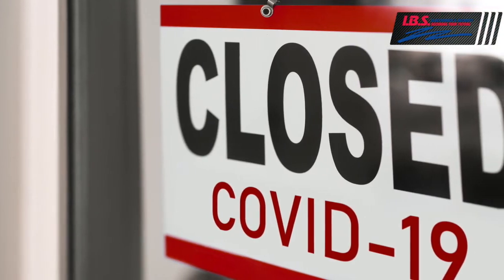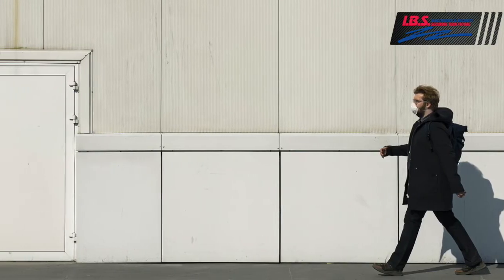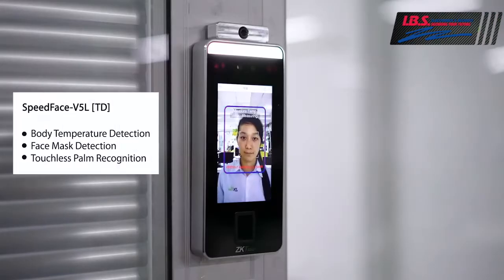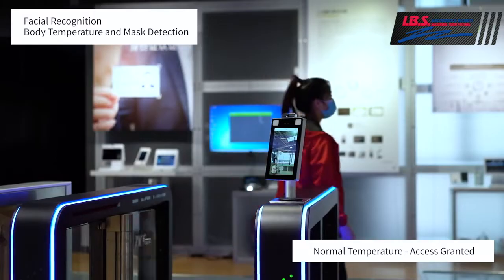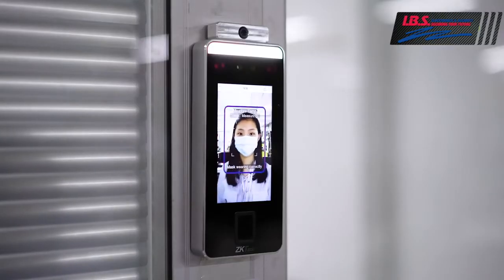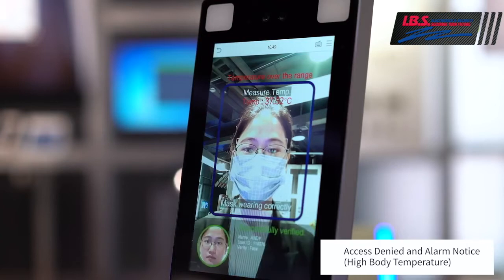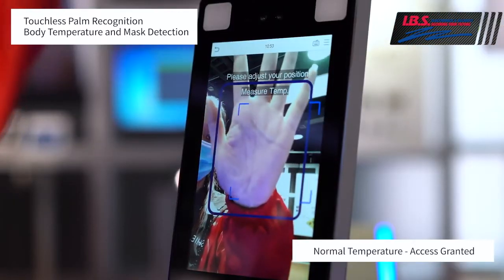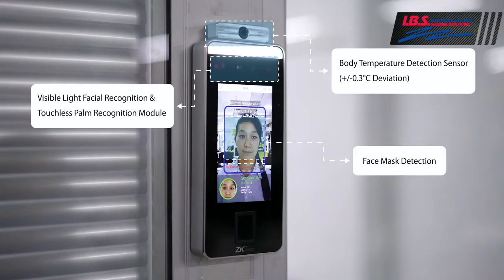SpeedFace - Facial Recognition with Face Mask PLUS Body Temperature & Palm Scanning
IBS Security presents SpeedFace facial recognition that works with face masks for access control.  IBS Electronics and Security is your source for SpeedFace in Massachusetts, Connecticut, New Hampshire, Maine, Vermont.  The SpeedFace technology can read and recognize a face even wearing a face mask.  It can also make a decision to allow or deny access based on if someone is wearing the mask.  SpeedFace can also scan body temperature and deny access or set an alarm status if someones temperature exceeds a set value.  While this is not a medical device it can help you with making security decisions about access to your building or event.  Speedface also offers touch free palm scanning for an extra level of touch less biometric access control.